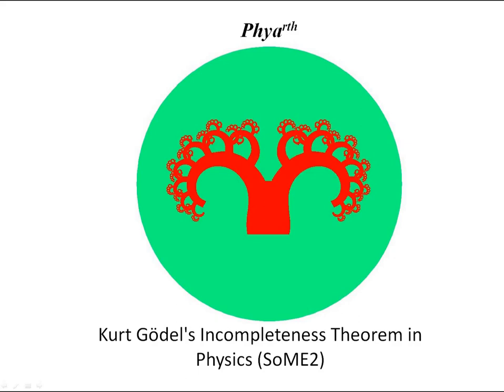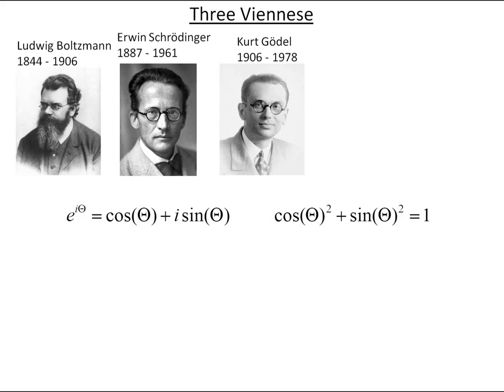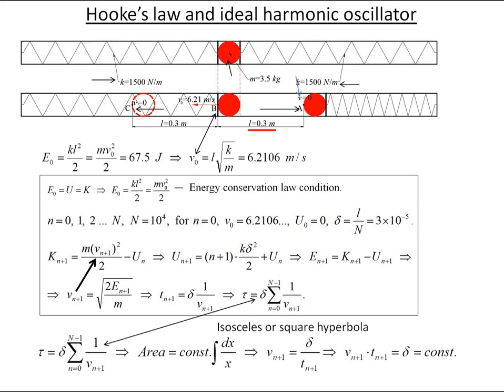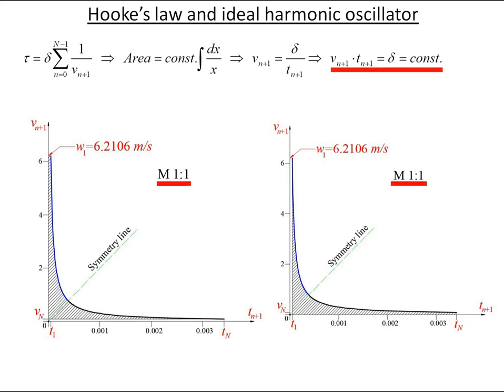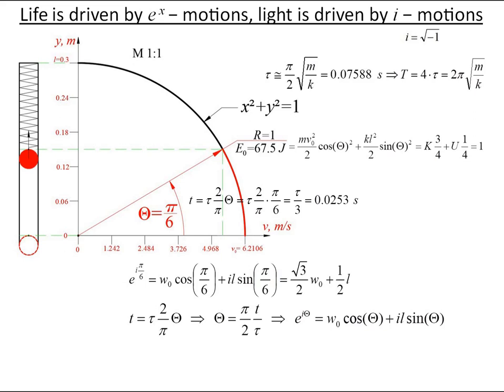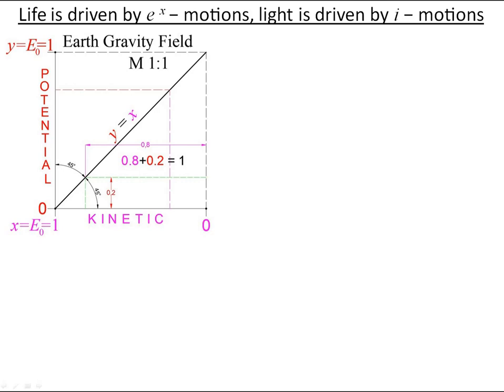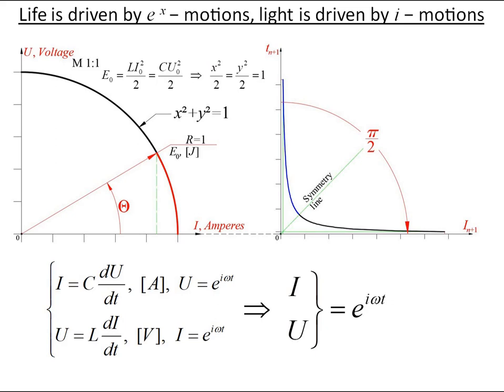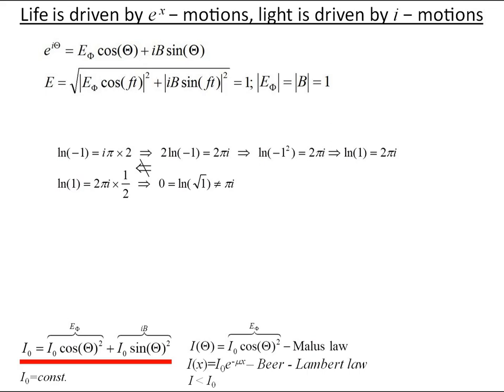Kurt Gödel's Incompleteness Theorem in Physics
Summer of Math Exposition (SoME2), classical mechanics, Hooke's Law, isosceles/square hyperbola, energy conservation law, Euler's equation for complex numbers, Pythagoras's theorem in polar coordinates.

References and links:
Gödel's incompleteness theorems Rüdiger Thiele - "Twenty Fourth - “Hilbert‘s Twenty Fourth Problem“
graph showing a voltage with a leading and lagging current, plotted against time
Why electric field has a major role in vision?